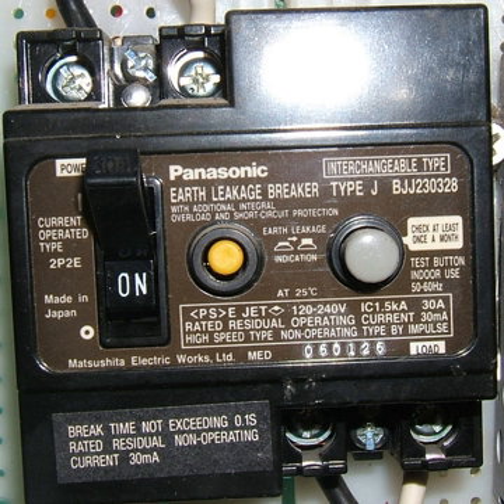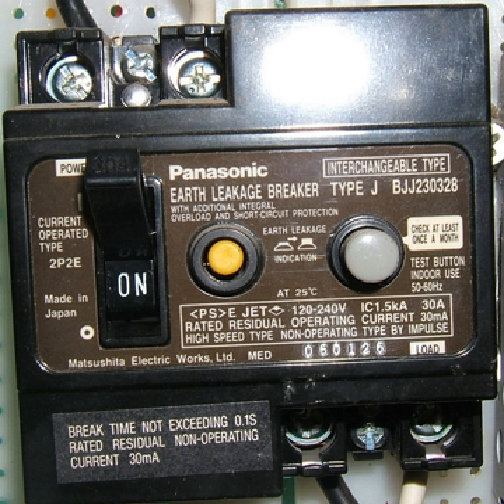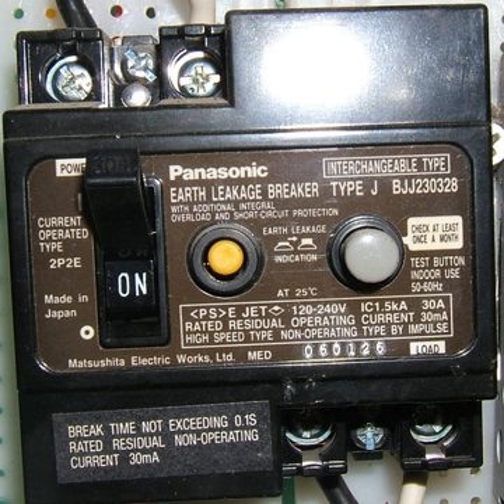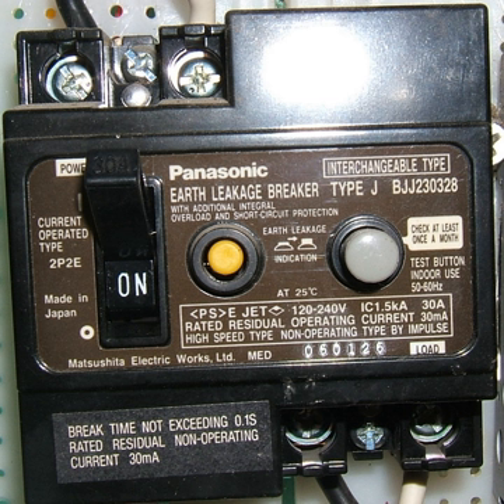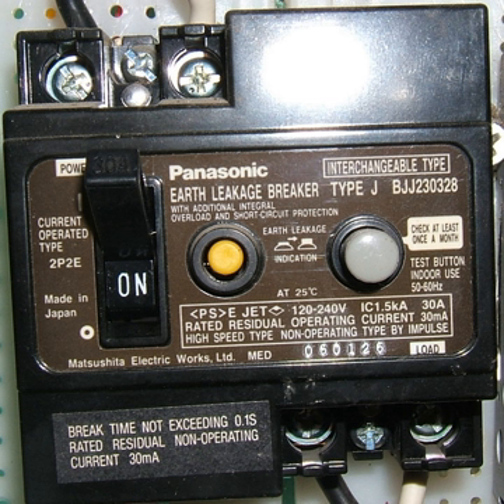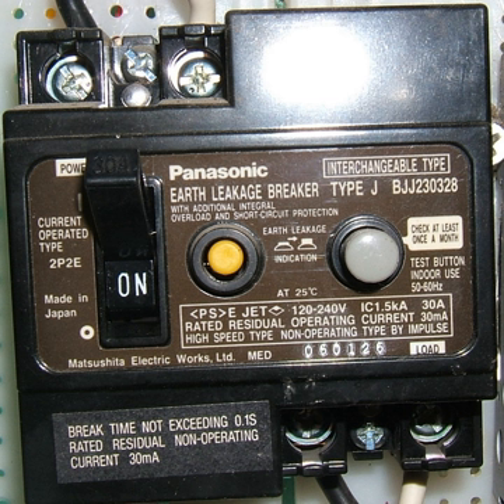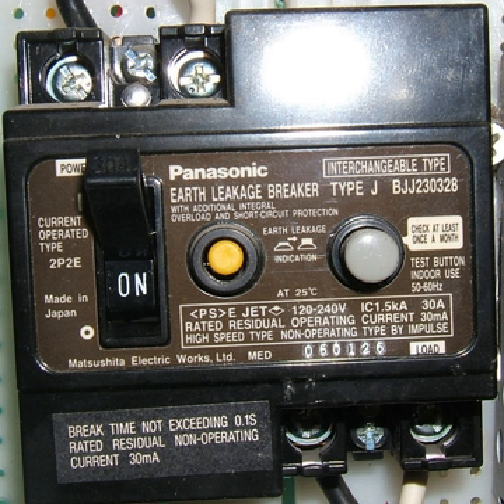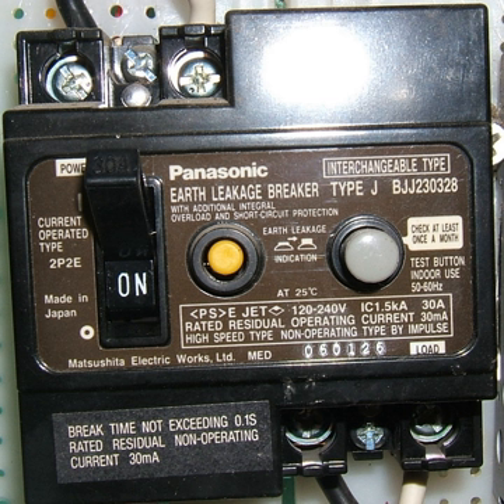Earth leakage circuit breaker | Wikipedia audio article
00:00:35 1 Purpose
00:00:55 2 History
00:03:33 3 Operation
00:04:28 4 Types
00:04:56 4.1 Voltage-operated (ELCB)
00:06:21 4.1.1 Disadvantages
00:07:09 4.2 Current sensing devices (RCD/RCCB)
00:08:40 4.2.1 Voltage Sensing Advantages
00:10:05 4.2.2 Voltage Sensing Disadvantages
00:11:17 4.3 Earth bypassing
00:12:35 4.4 Nuisance trips
00:16:03 4.5 Failure to respond
00:17:04 5 See also

- Socrates

SUMMARY
An Earth-leakage circuit breaker (ELCB) is a safety device used in electrical installations with high Earth impedance to prevent shock. It detects small stray voltages on the metal enclosures of electrical equipment, and interrupts the circuit if a dangerous voltage is detected.  Once widely used, more recent installations instead use residual current circuit breakers which instead detect leakage current directly.